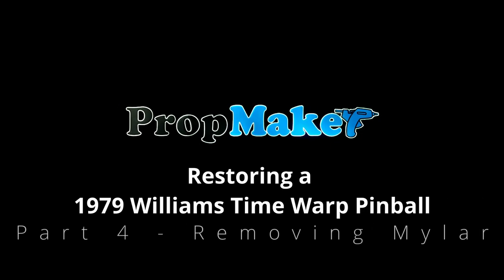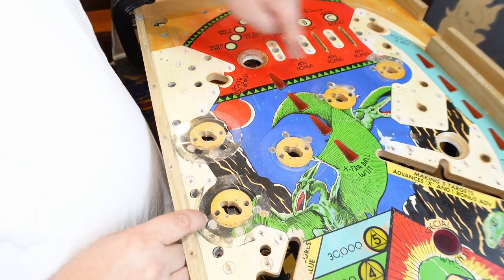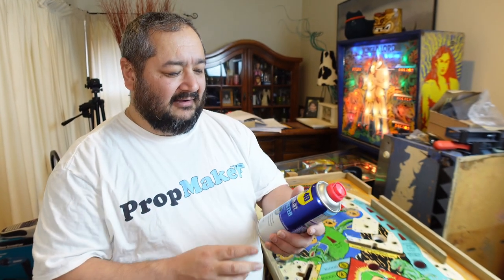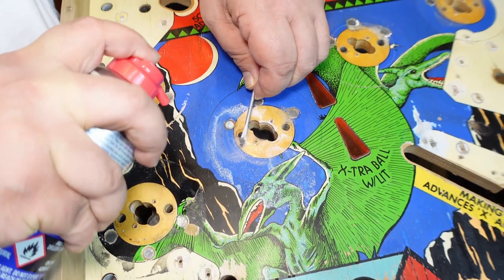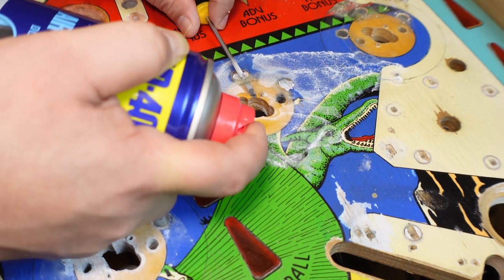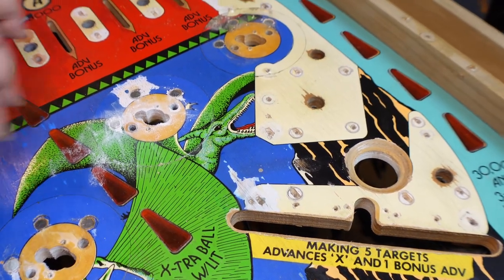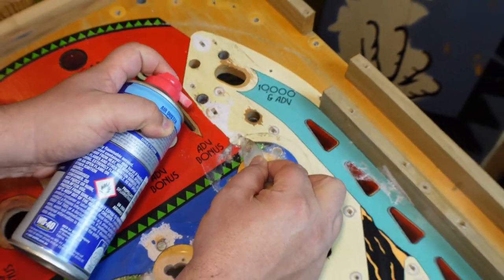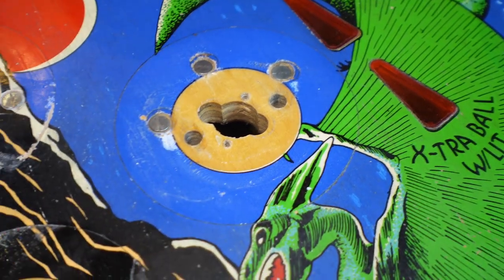Removing Mylar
Restoring a 1979 Williams Time Warp Pinball Machine - Part 4  How to remove Mylar from a playfield.

In this installment we strip mylar from the playfield that was stuck directly onto the orginal pain decades ago.

Thanks to Solomon for filming this one.